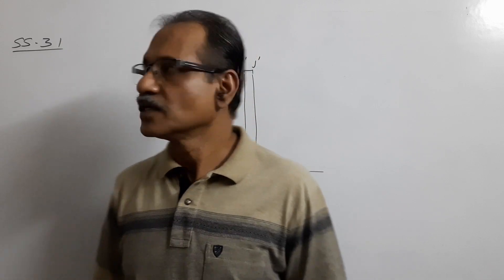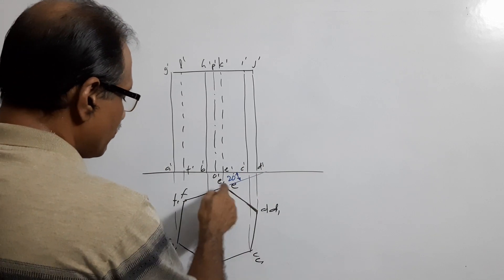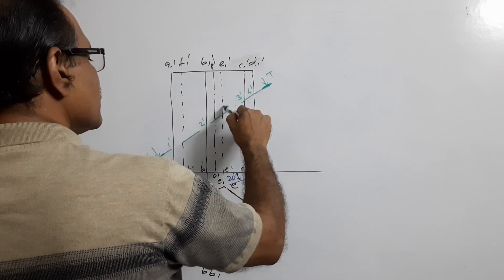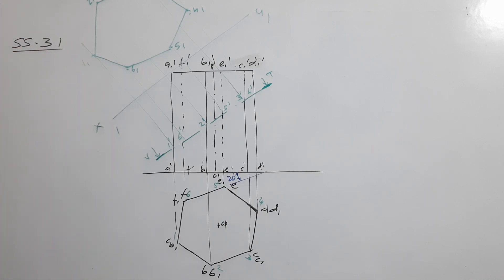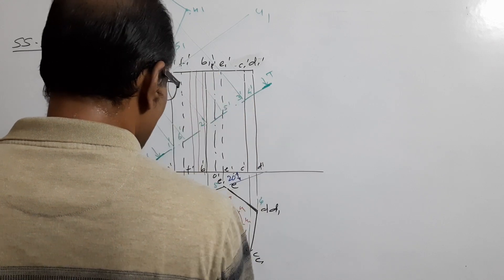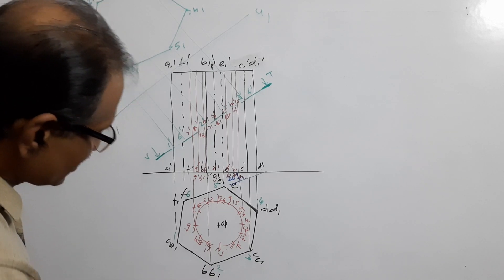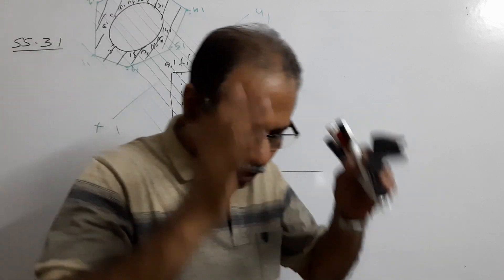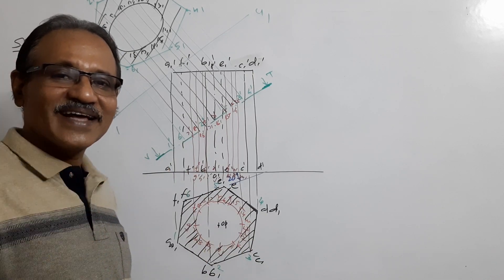Section of Solids -31, Solved University Qn, Hexagonal prism with co-axial hole by Prof. Vinodkumar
A hexagonal prism 25 mm side of base and  70 mm axis stands on HP on its base with a side making 20 deg to VP. It has a coaxial hole of 30 mm diameter drilled centrally through the length. It is cut by a plane perpendicular to VP and inclined to HP by 45 deg bisecting the axis of the prism. Draw sectional plan, sectional elevation and true shape of section.